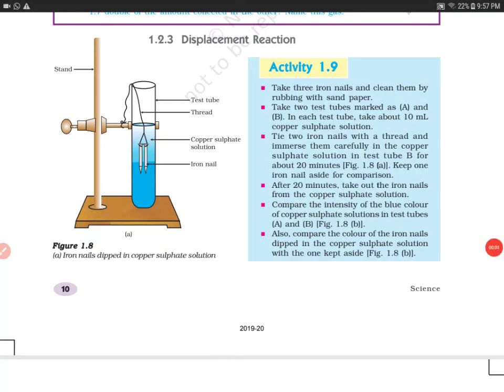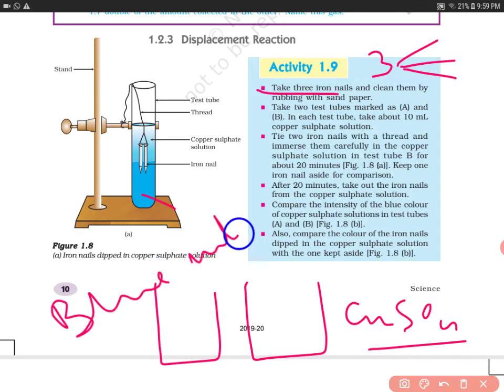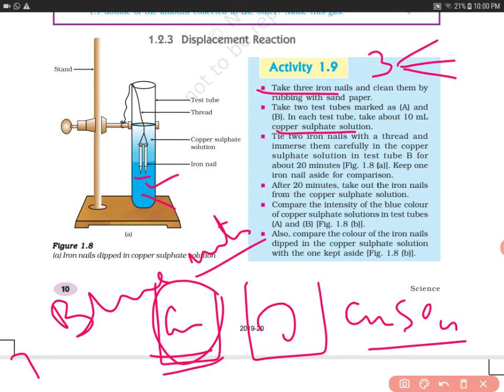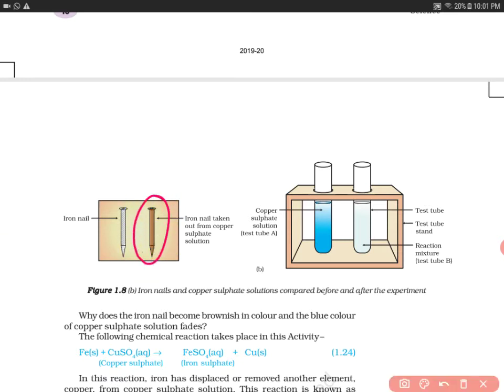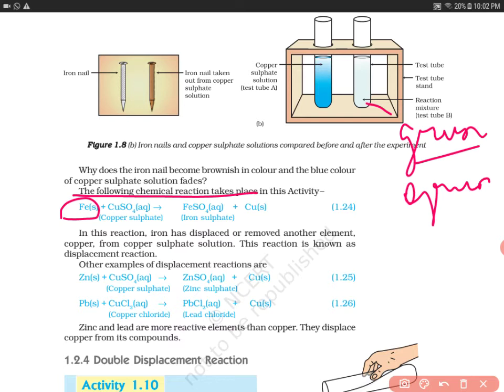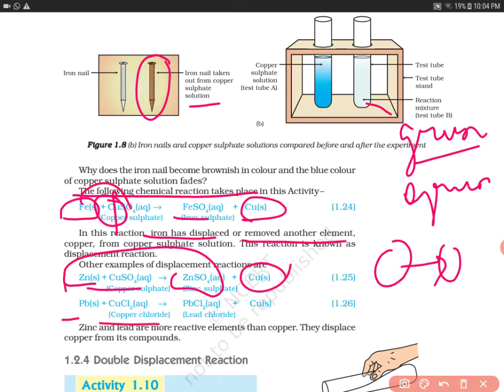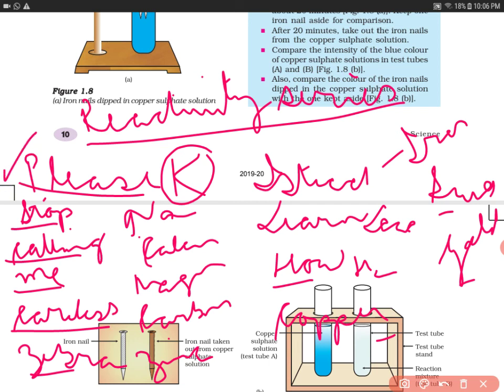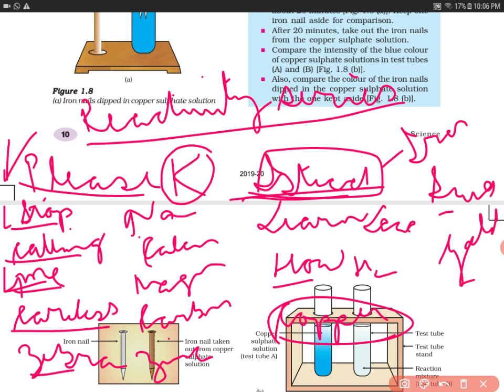Activity 1.9 Science Class 10 NCERT |Displacement Reaction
This video contains activity 1.9 given in NCERT Science books of class 10